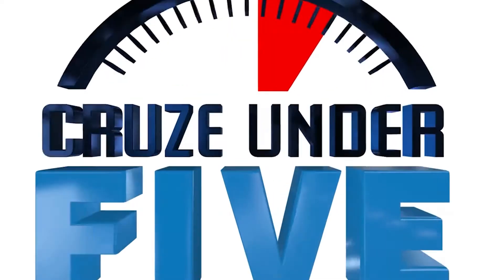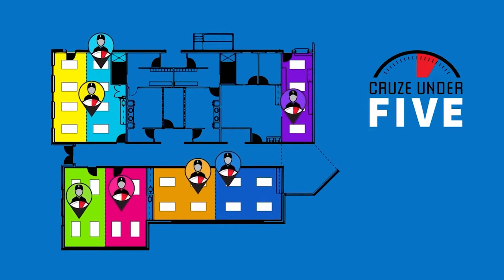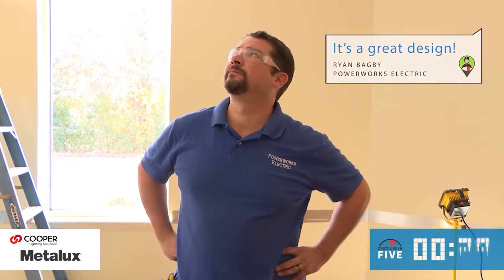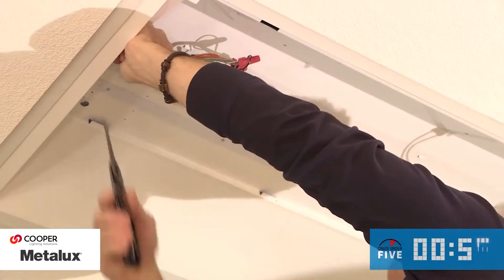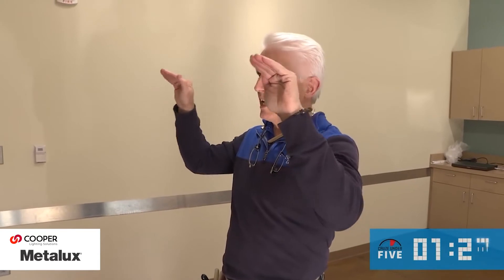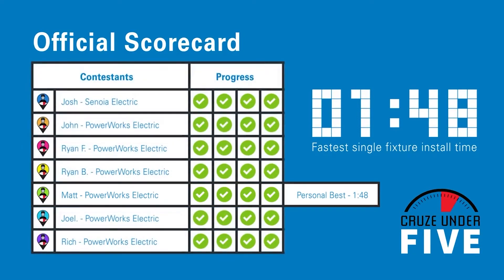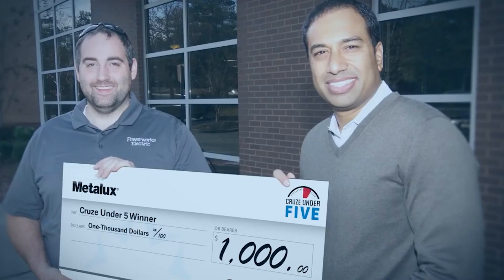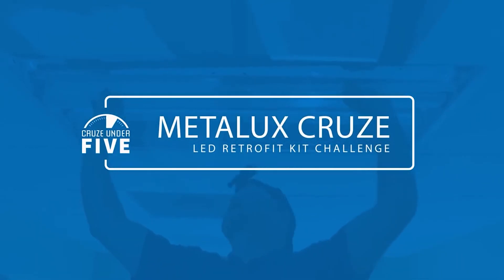Cruze LED Retrofit Kit Challenge with Testimonials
Watch as certified electrical contractors retrofit fluorescent luminaries with the Cruze LED Retrofit Kit and tell us what they think